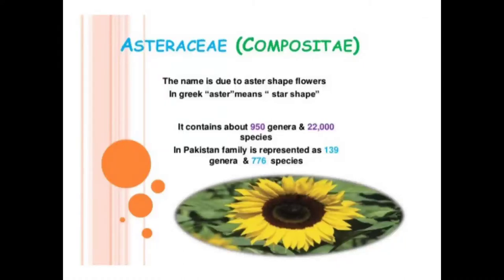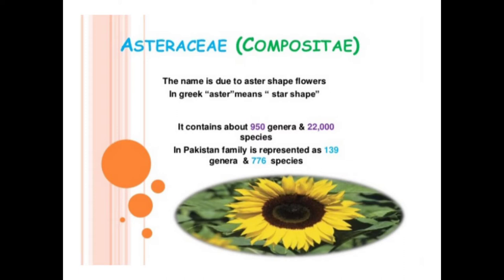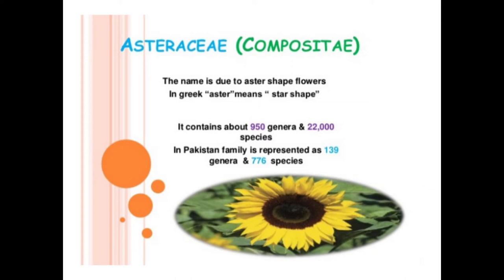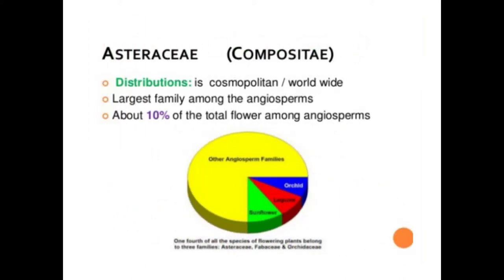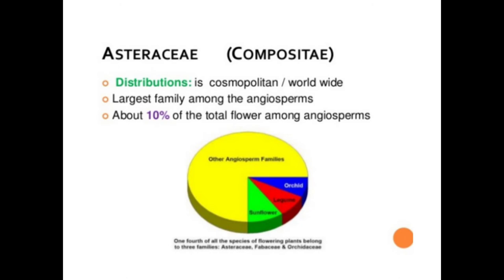Asteraceae Family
Thanks for listening and watching me Allah Hafiz